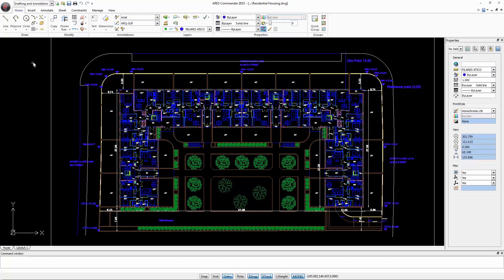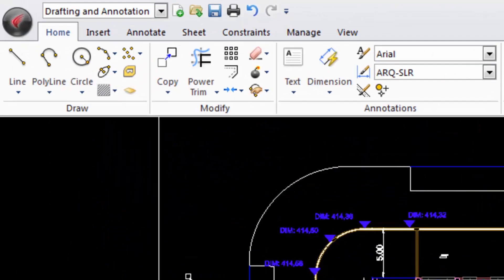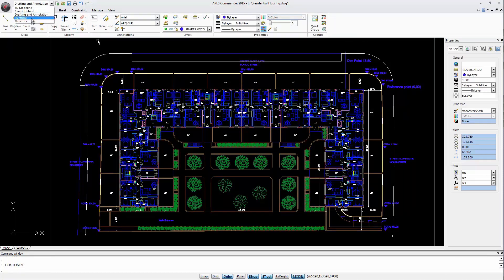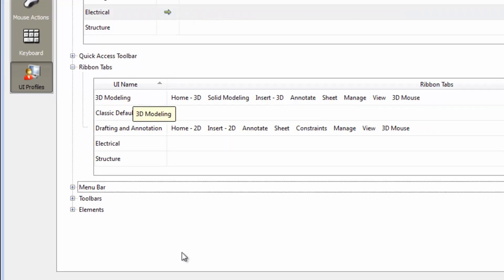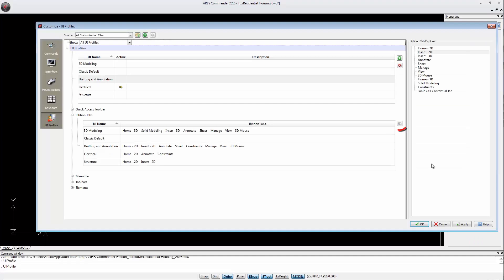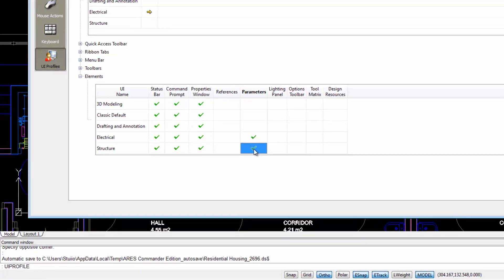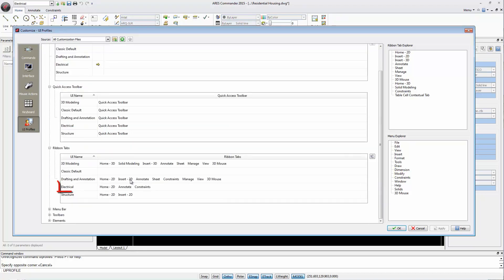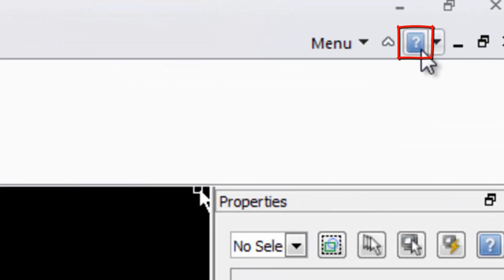Add or Modify Workspaces in ARES Commander CAD Software (Windows Only)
0:00  ARES Commander 2015 workspaces
0:35  Workspace “3D MODELING”
0:45  “DRAFTING AND ANNOTATION” option
0:58  How do we create a customized workspace?
1:08  “INTERFACE” command
1:18  “Profiles UI”
1:28  Create a new workspace
1:55  “ELECTRICAL” workspace
2:14  Change to another workspace
2:44  “RIBBON TABS”
3:57  Dragging options to workspace
4:18  “Element” section
4:41  “Quick Access bar” option
5:26  Following steps, setup & customize the workspace
6:07  Learn more about ARES Commander 2015